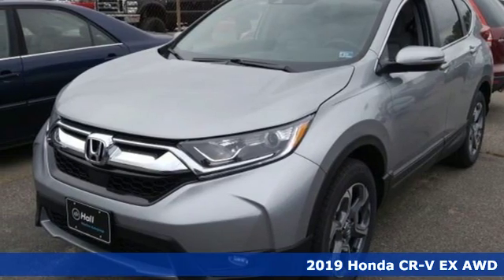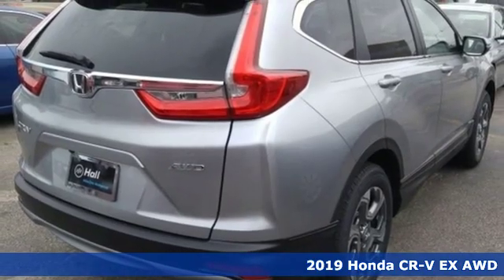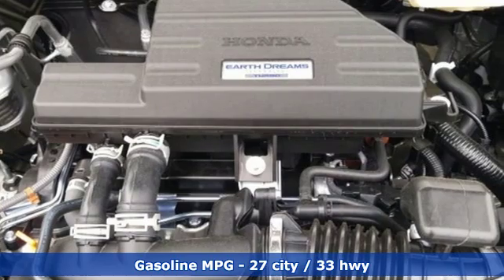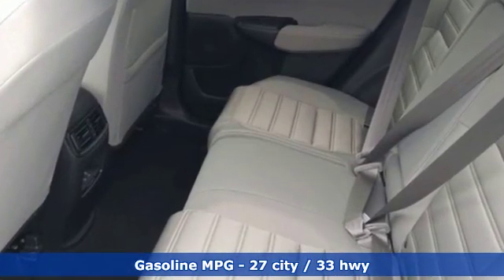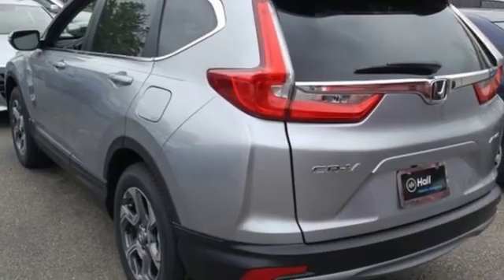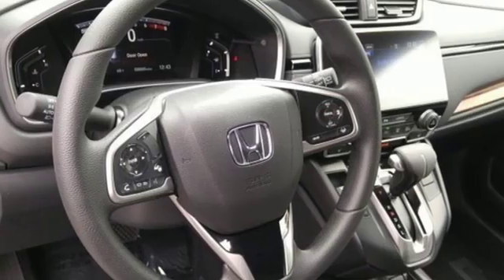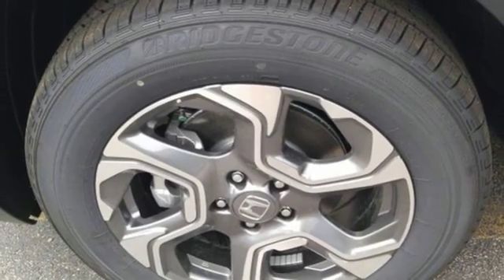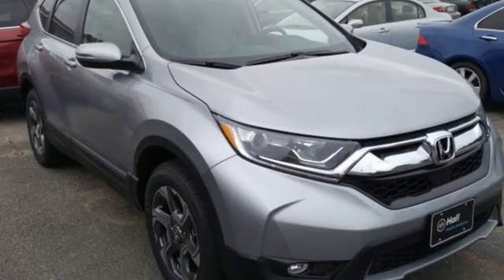New 2019 Honda CR-V Virginia Beach VA Norfolk, VA #2191819 - SOLD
Year: 2019
Make: Honda
Model: CR-V
Trim: EX
Engine: 1.5L I4 DOHC 16V
Transmission: CVT
Color: Silver
Interior: Gray
Stock #: 2191819
VIN: 5J6RW2H51KA006768

Address:
3516 Virginia Beach Blvd